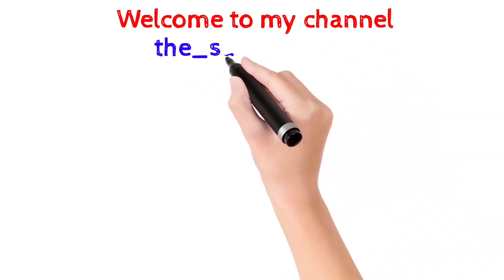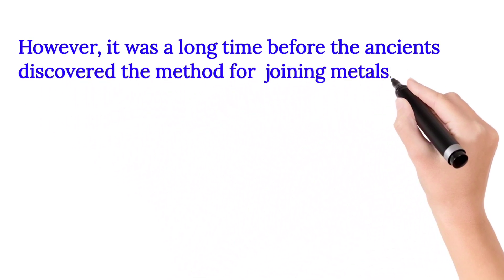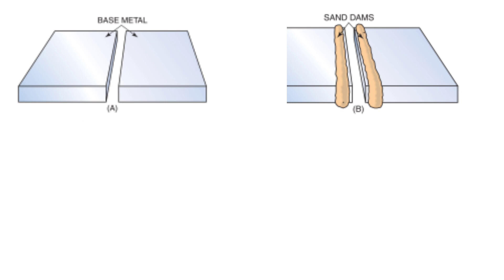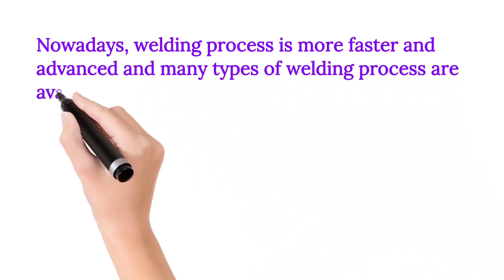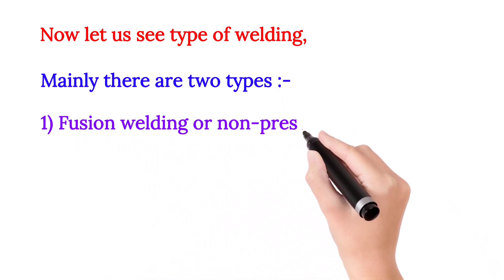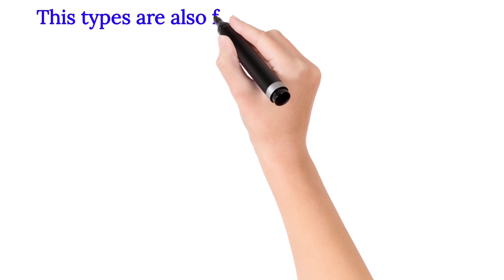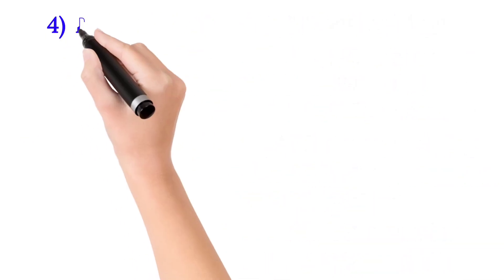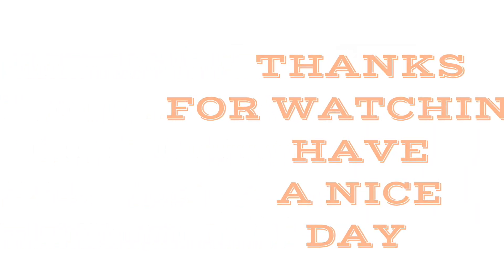WELDING, TYPE OF WELDING AND ITS USES. Use of welding onboard ship. Ancient welding methods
In this media ones should know about the types of welding process and some basic uses of welding in daily life and onboard ship. Welding definition. Keep supporting